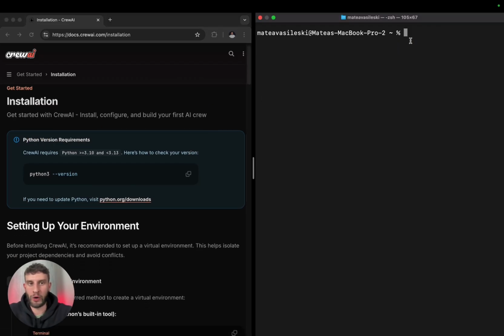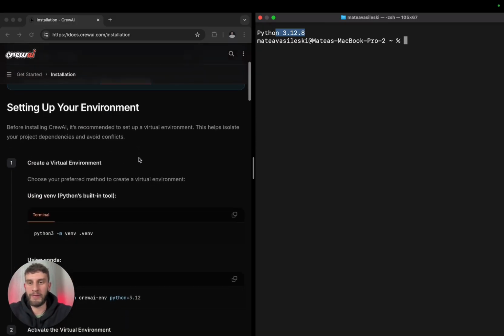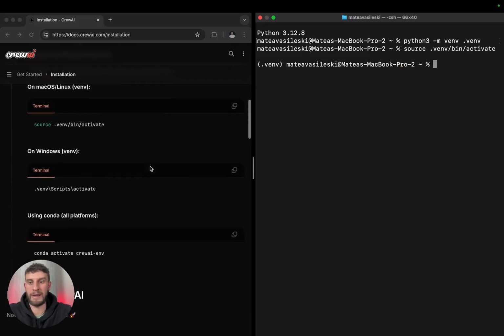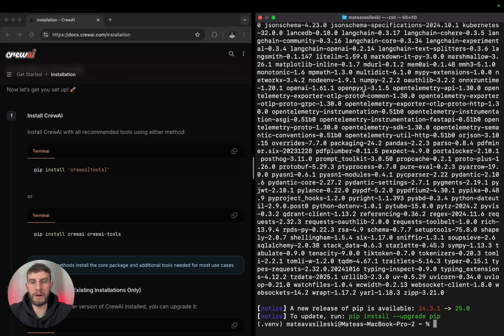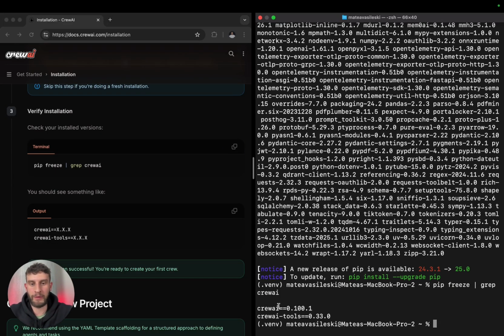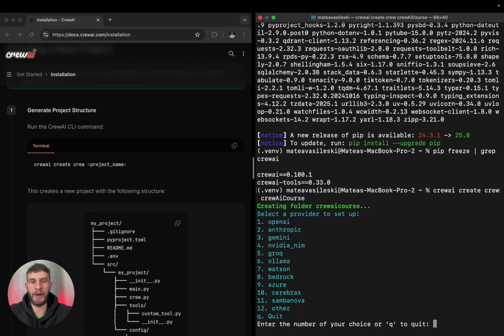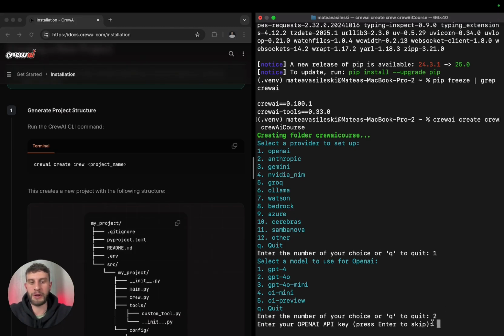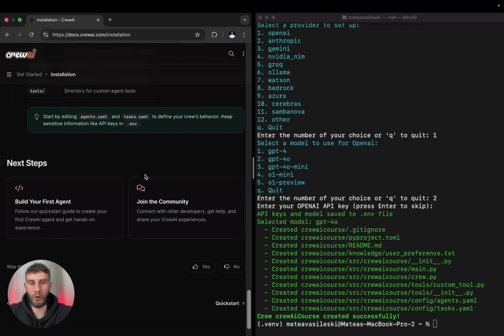CrewAI Course | 1.1 - Installing CrewAI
In this CrewAI course playlist, we will go over everything CrewAI, from installation to explaining core concepts and how to develop your own multi AI agent projects.